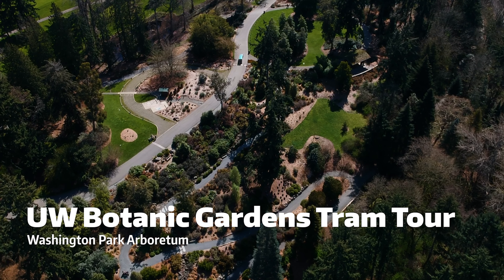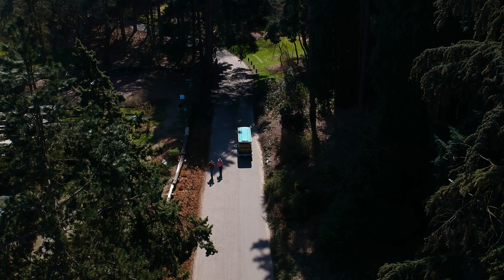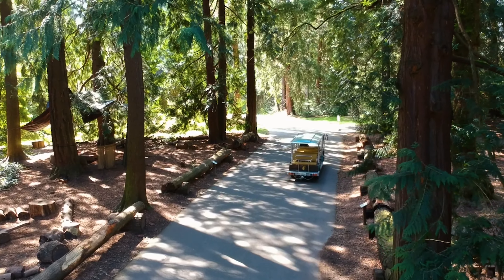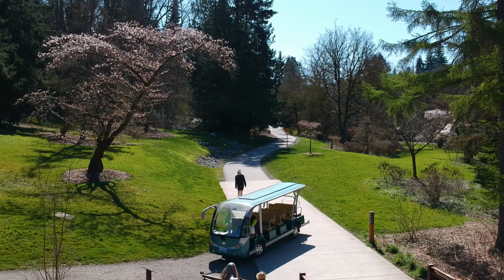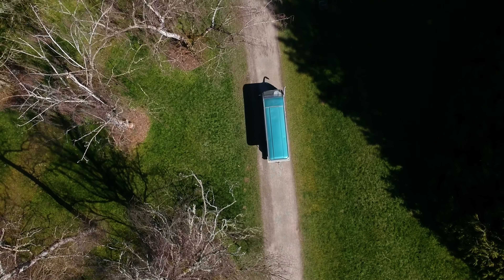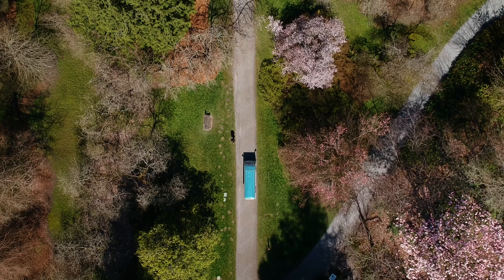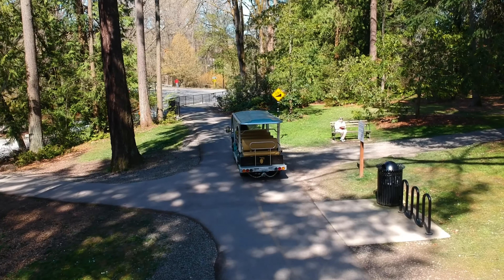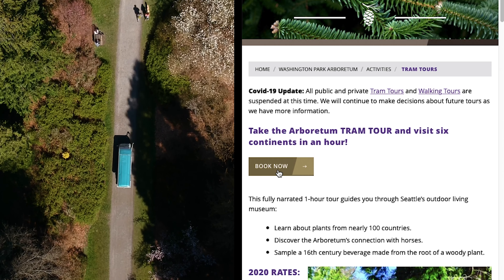University of Washington Botanic Gardens Tram Tour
The tram tour at the Washington Park Arboretum takes you through one of Seattle’s most prestigious outdoor living museums. I was granted the opportunity to produce this video for the University of Washington Botanic Gardens.

Videography & Production by Skylar Lin
Narration by David Zuckerman (UW Botanic Gardens)